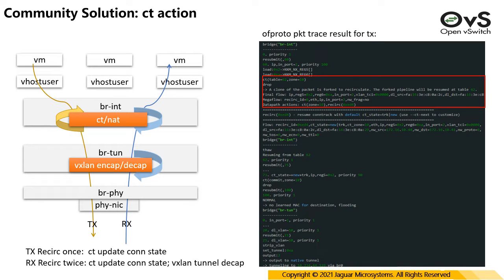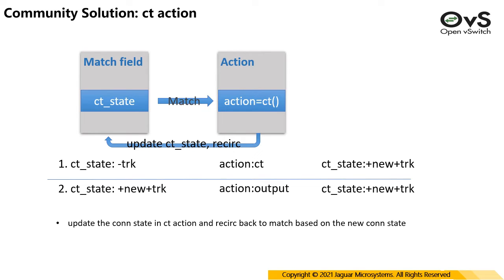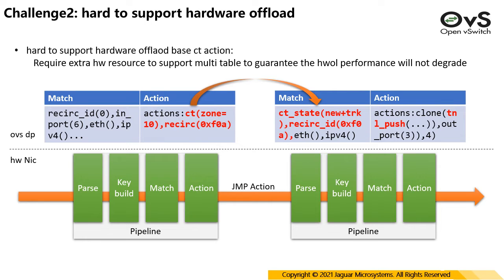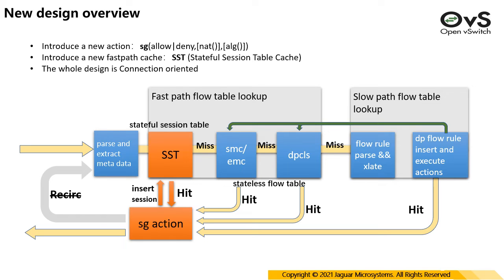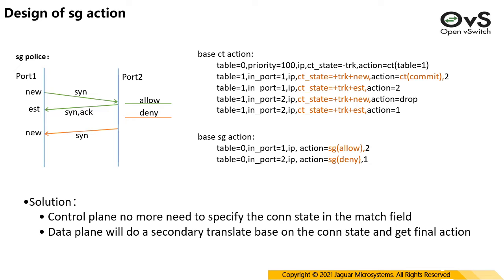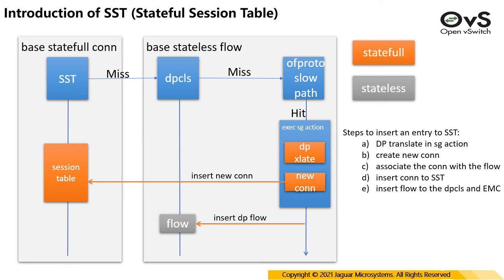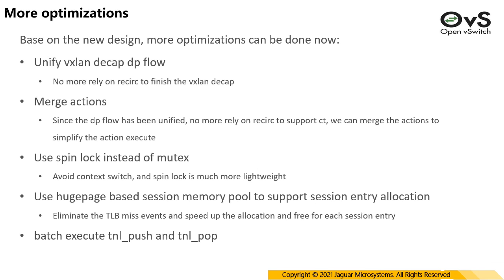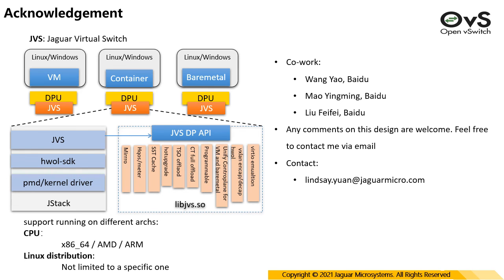ovscon2021-A new solution to support connection tracking-lindsay.yuan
A new solution to support connection tracking in OVS to get higher performance in softeware datapath in OVS.